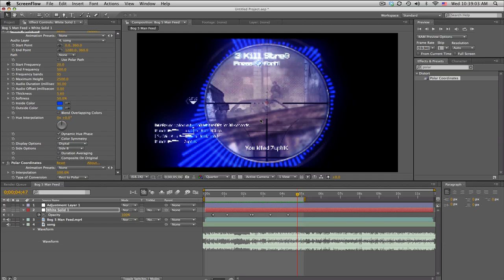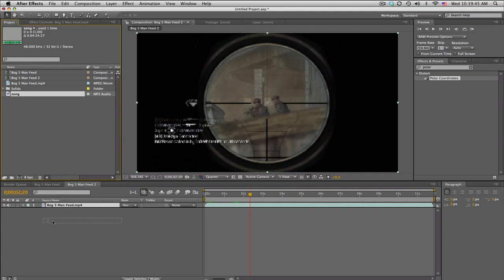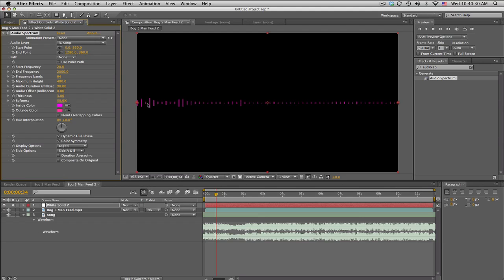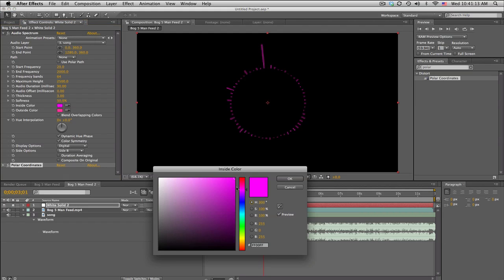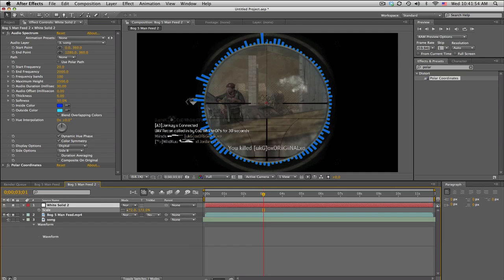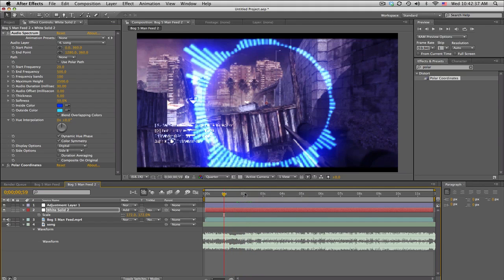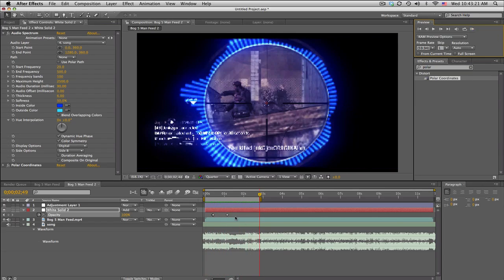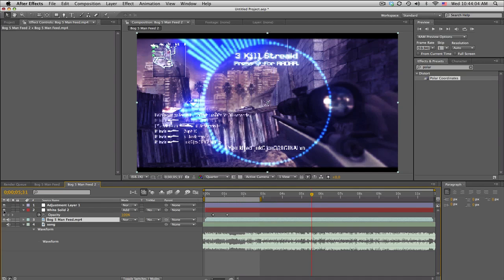After Effects Tutorial: Audio Synced Bars V2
Here it is! Audio synced bars wrapped around the edges of the scope! If you haven't seen audio synced bars V1, check it out here: